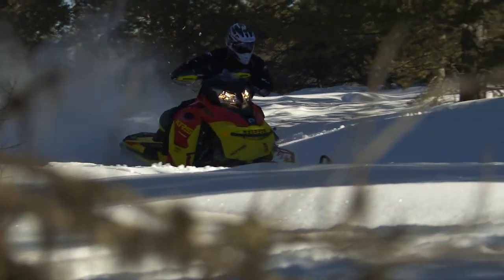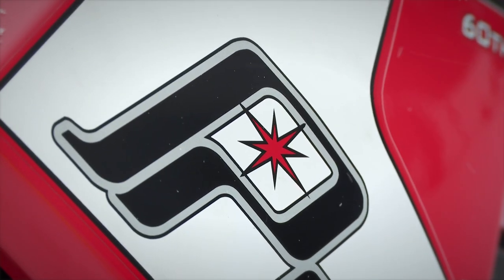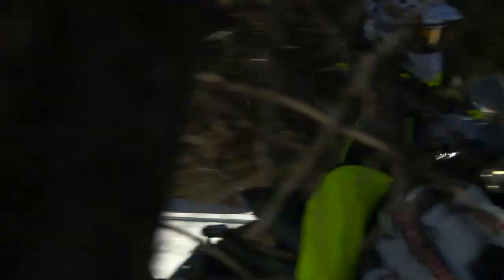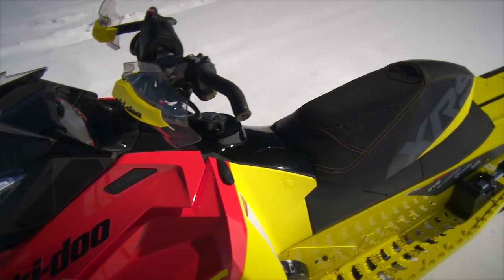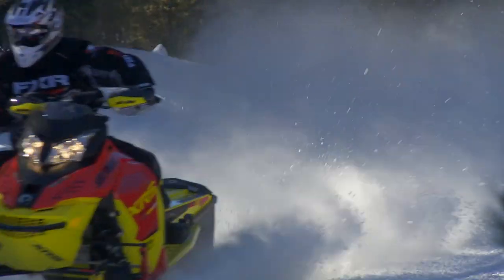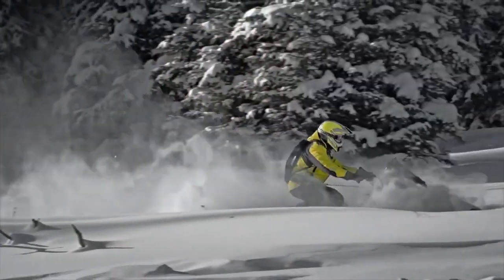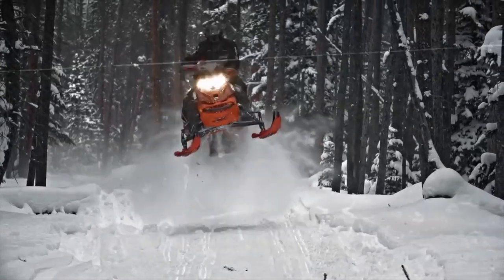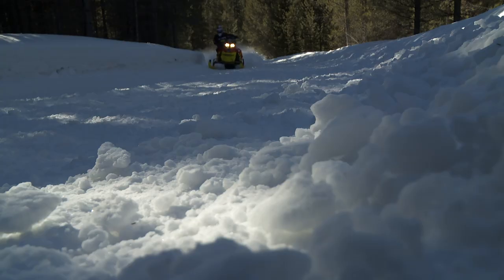Best Crossover Snowmobiles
SnowTrax Television Co-Host Luke Lester helps decipher the confusing crossover snowmobile market by outlying what sets each sled apart and which one might be right for your type of riding.